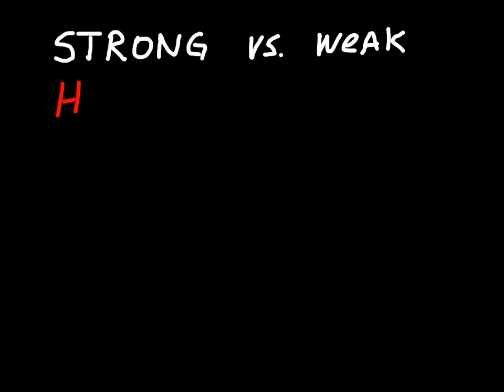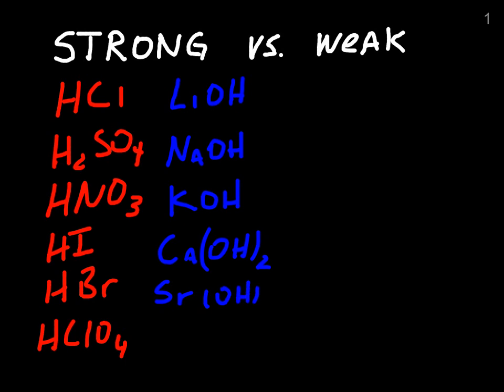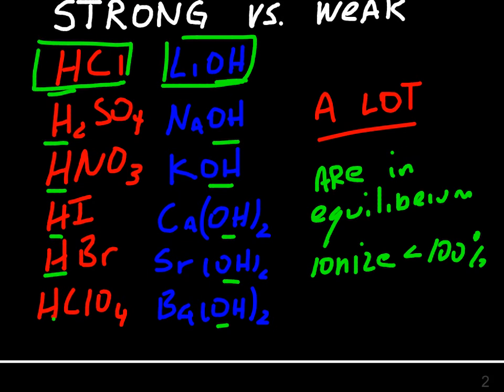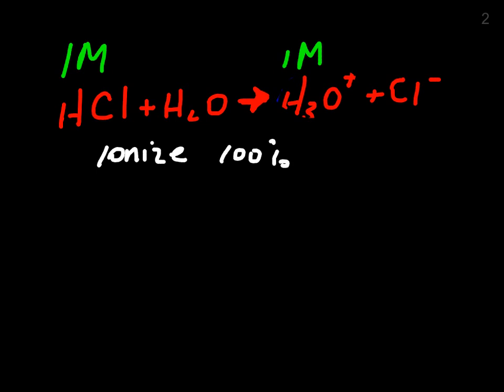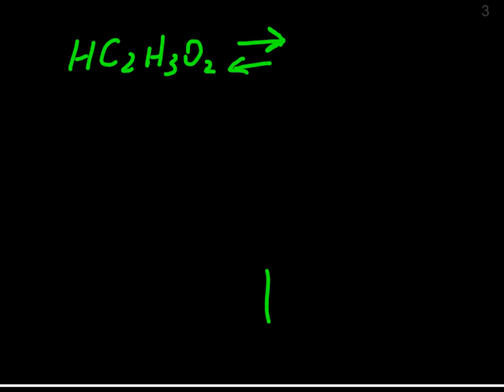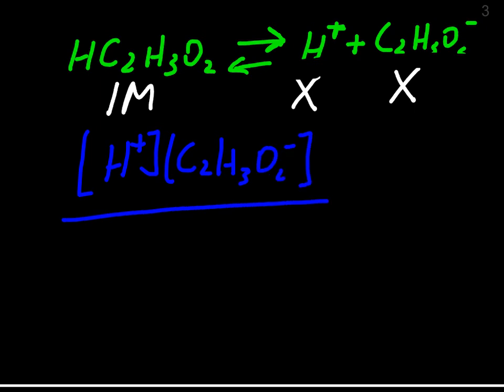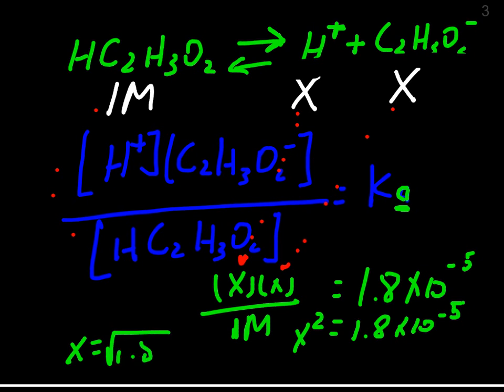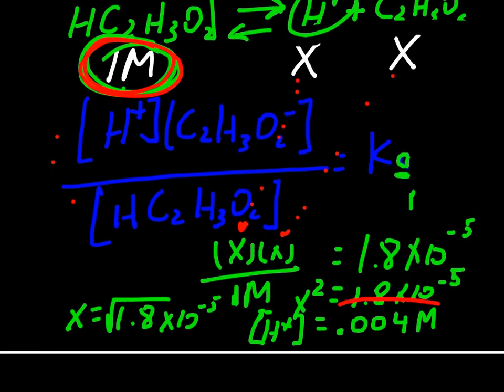21.2 strong vs weak